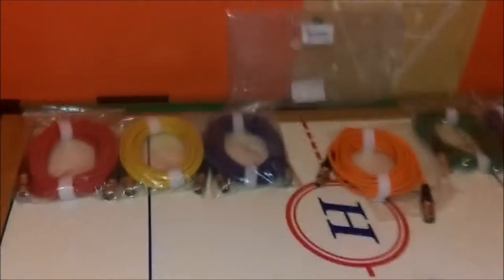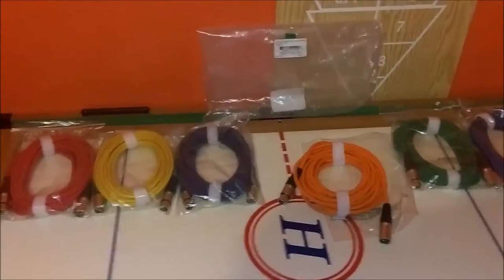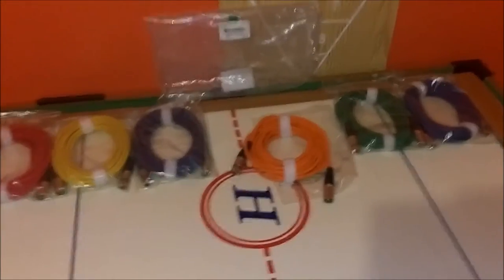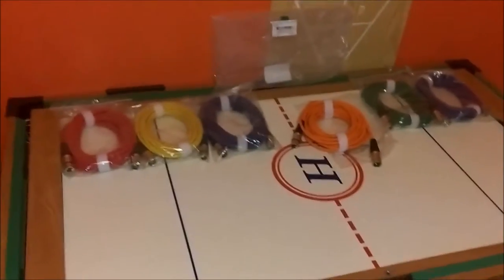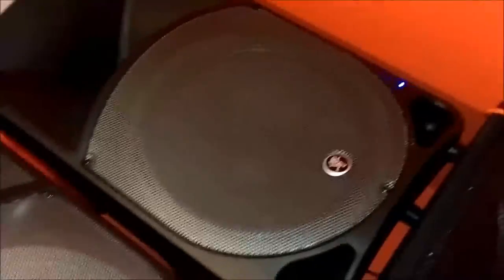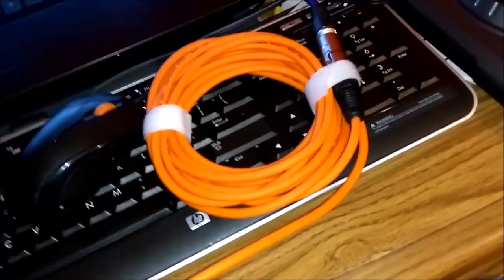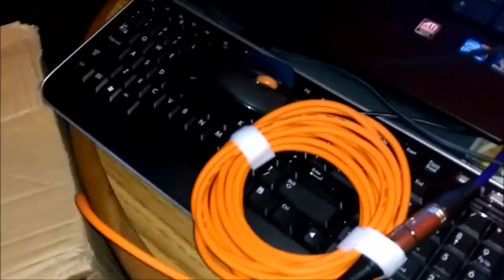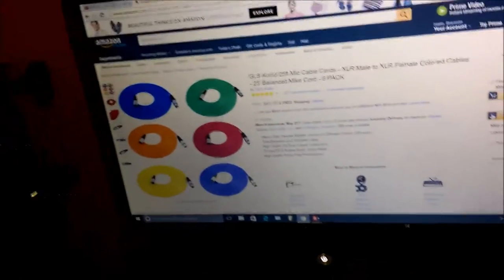Best XLR Audio Cables For $70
GLS Audio 25ft Mic Cable Cords - XLR Male to XLR Female Colored Cables - 25' Balanced Mike Cord - 6 PACK

Link To Cables

Hey YouTube in today's video i will show you my bran new XLR Audio Cables. So i needed some XLR cables for my Mackie Active Speakers that require XLR and i din't have any so i got these. For $69.99 i couldn't pass on them. They are 25ft and well they are GREAT they deliver the sound quality of a professional cable like it's supposed to. Another great fact is that they are BALANCE XLR CABLES!
I really like the fact that they are colored that way you know which cable goes to what equipment and it's great. Really recommend them no doubt about it.

Specifications
Heavy Duty Flexible Rubber Jacket in 6 Different Colors (25ft each)
True Balanced Lo-Z Shielded Cable
High Grade 21g Dual Copper Conductors
Tri-GripTM & Rubber Booty Strain Relief
High Quality Noise Free Performance